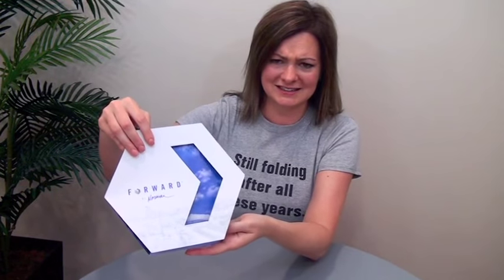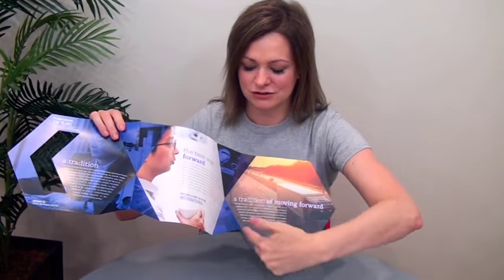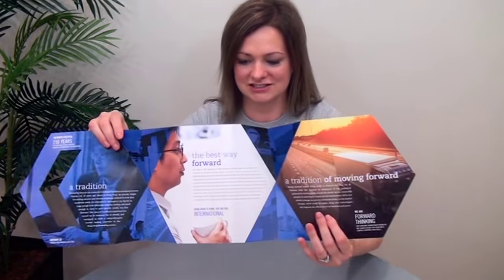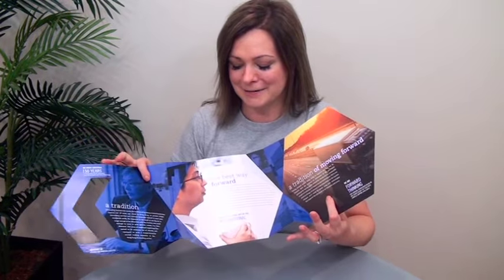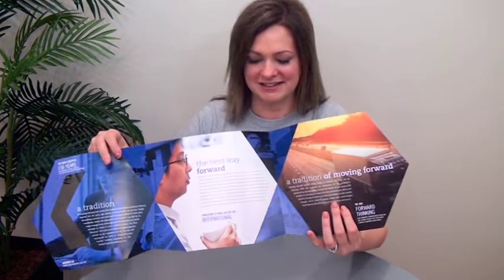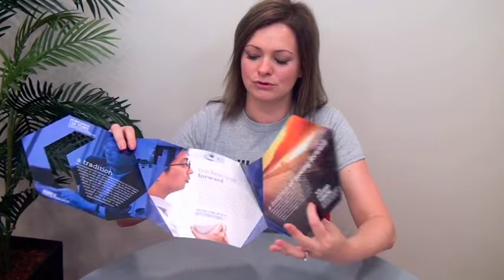FOW #300: Hexagonal Tulip Tri-Fold Hybrid Brochure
Hexagonal Tulip Tri-Fold Hybrid Brochure. Trish Witkowski shares her super-cool folding samples and helpful production tips. for folding ideas, downloads, and templates.